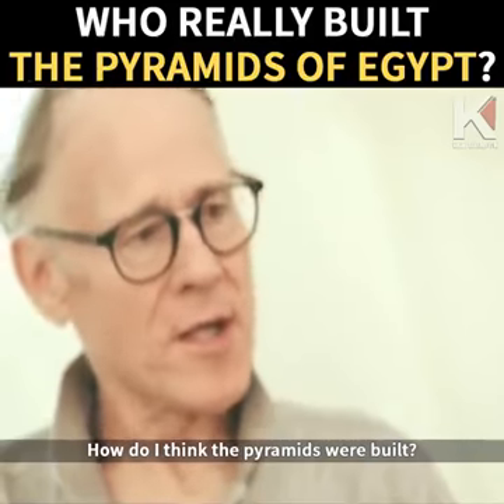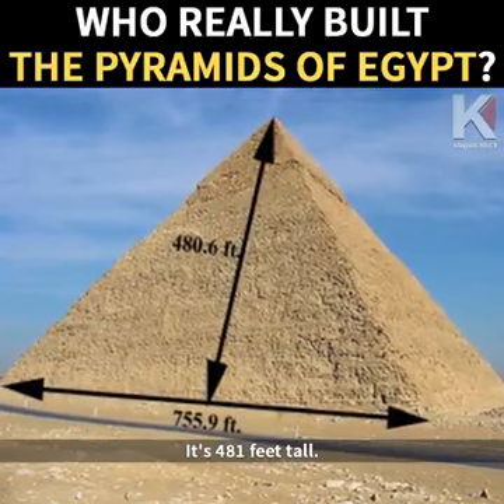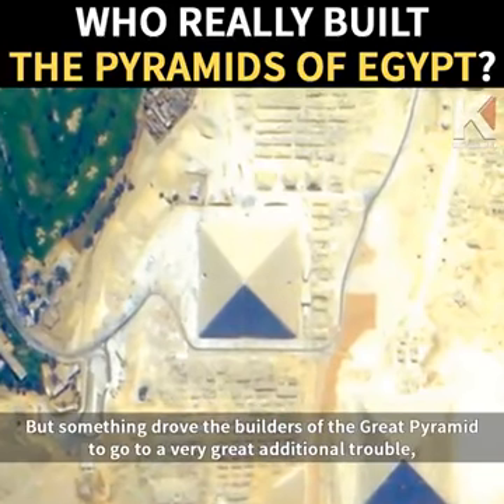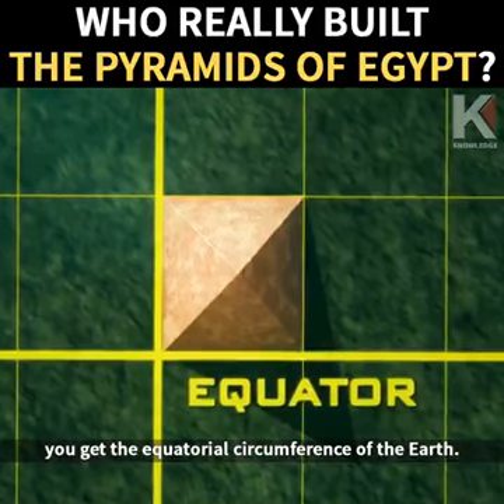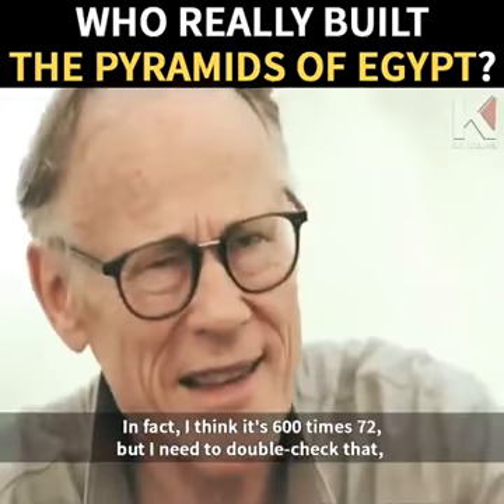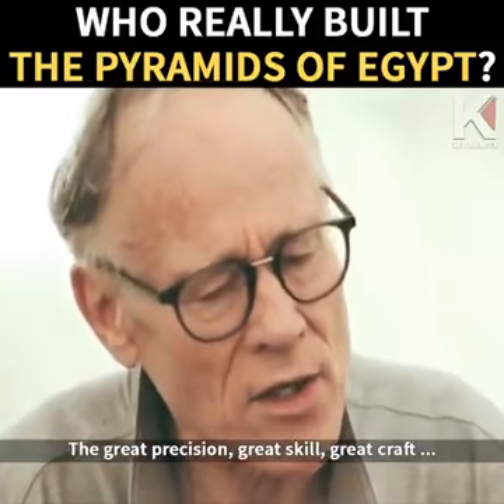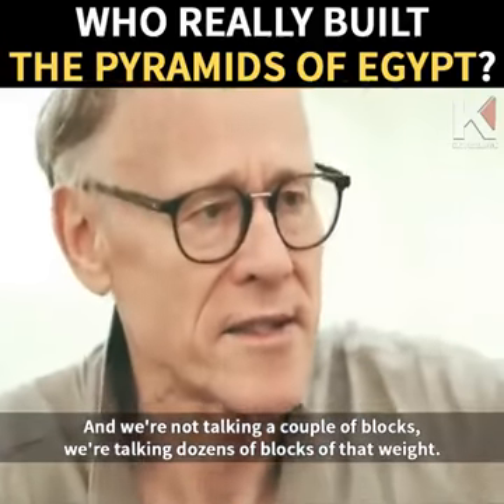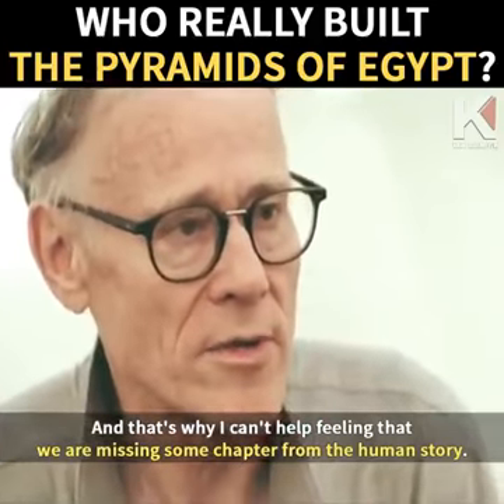EgyptianPyramid: The untold mystery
The great pyramids of Egypt are built with the precision that assumed technology of those times could not fathom... Or so we believed